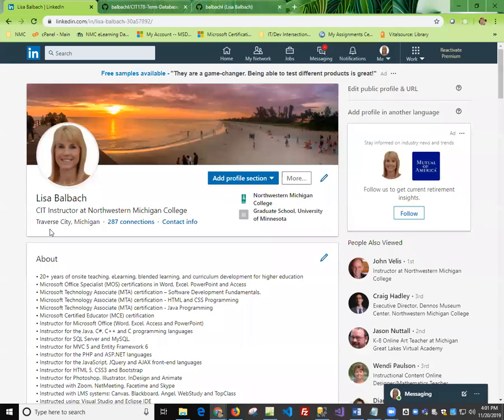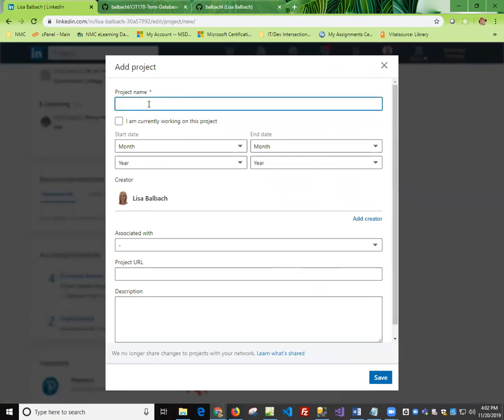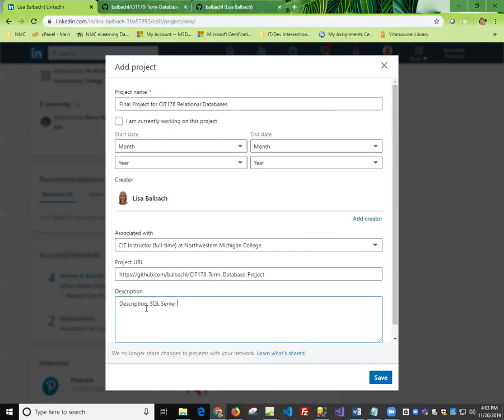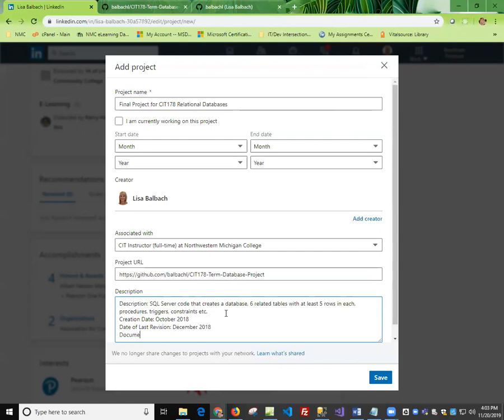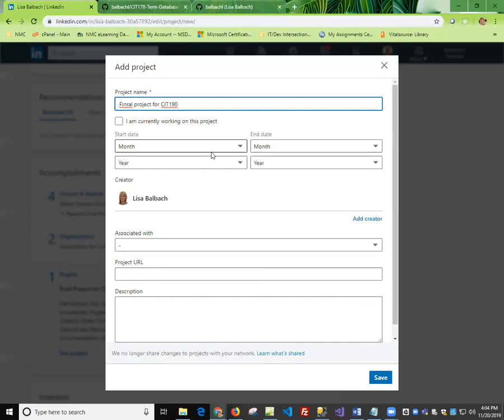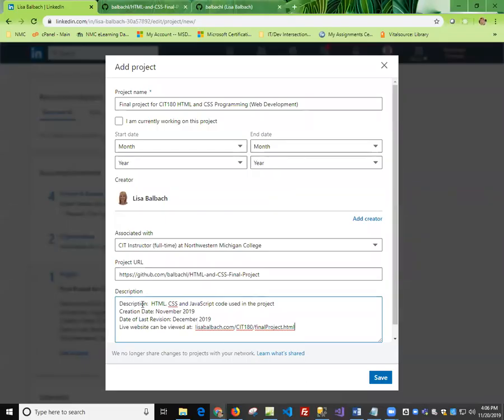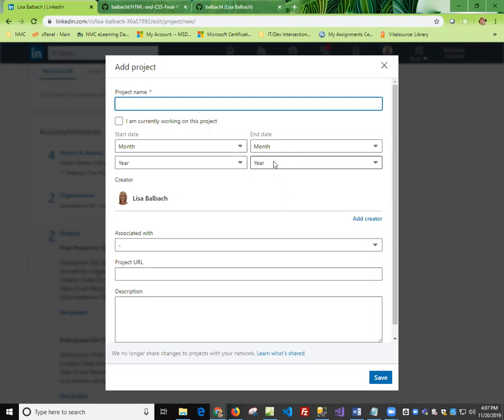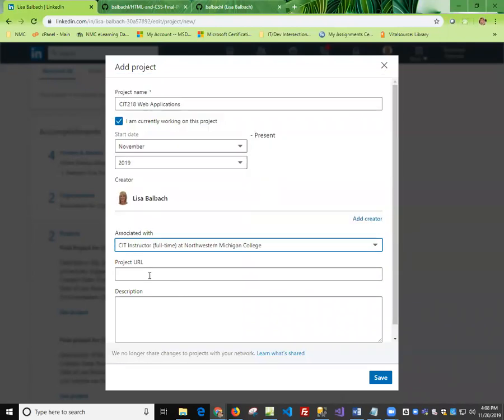Updating LinkedIn with GitHub links